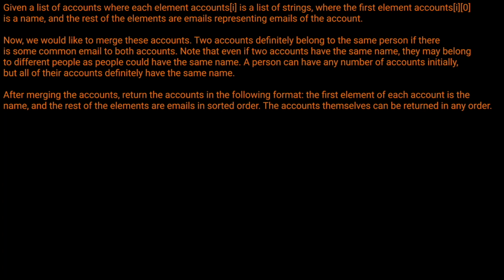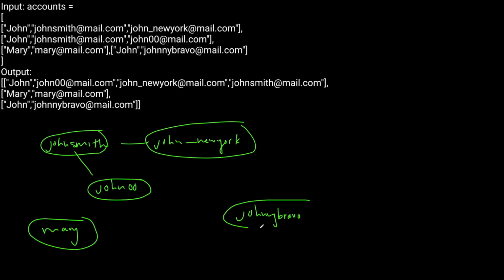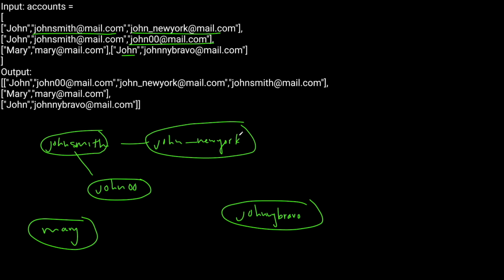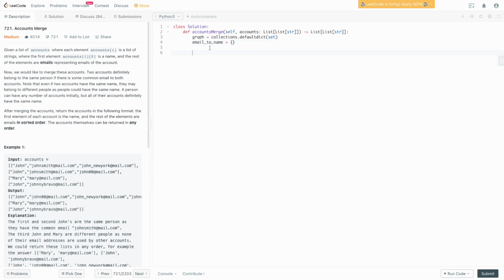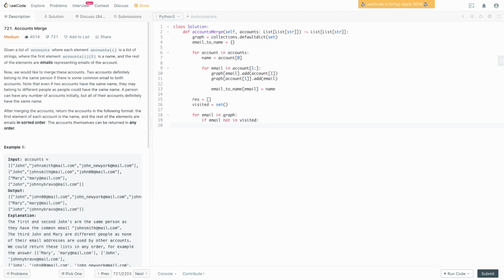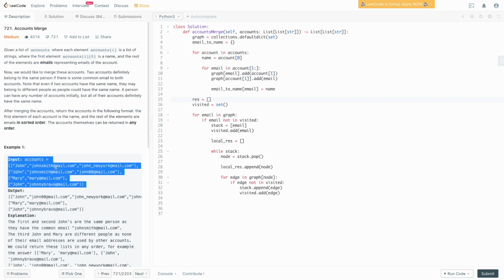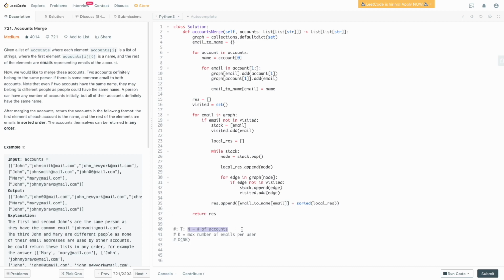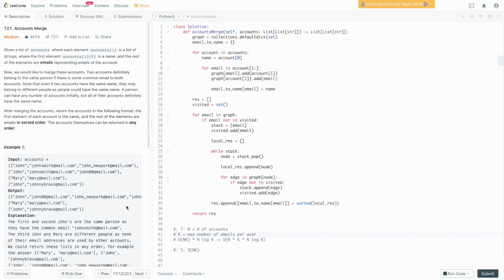ACCOUNTS MERGE | LEETCODE # 721 | PYTHON SOLUTION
In this video we are solving a popular Google and Facebook interview question: Accounts Merge (Leetcode 721).

This is one of my favorite problems because it's a fun graph problem that isn't immediately obviously a graph problem and requires you to modify the given input and transform it into a graph before you can actually solve the problem.